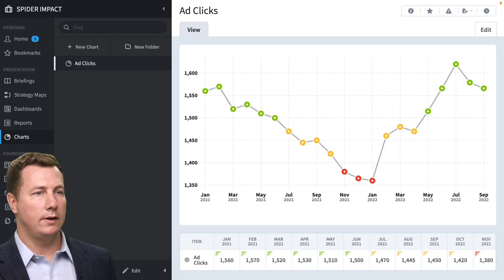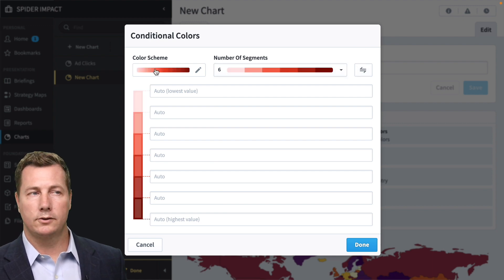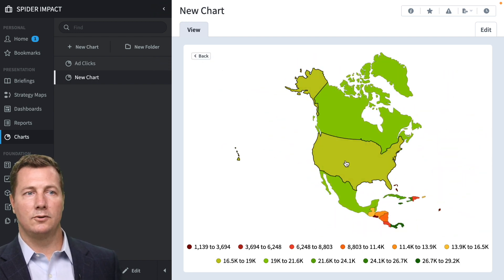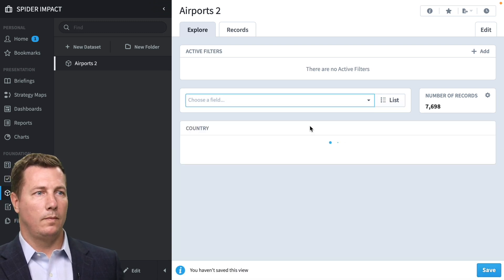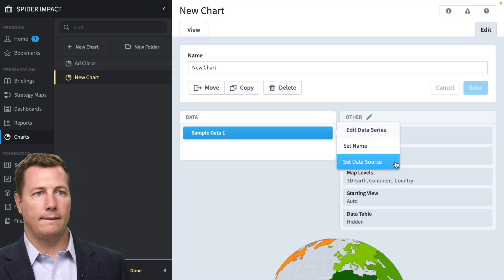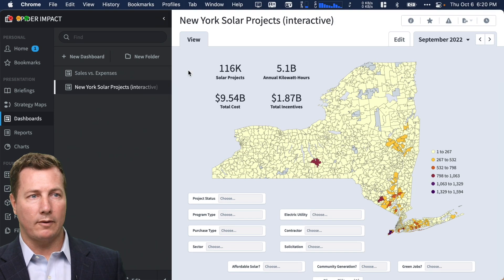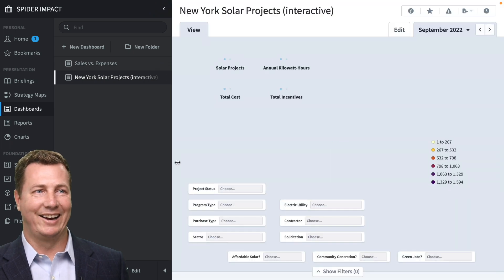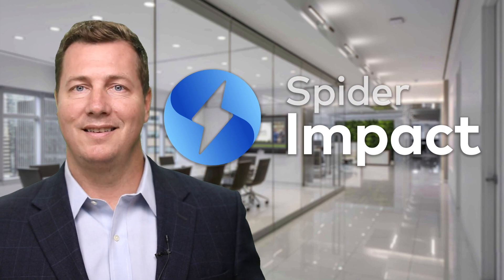Creating Geographic Maps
You can create geographic maps in the Charts section that visualize your geographic datasets data. They're fully interactive, allowing you to zoom in and out, filtering your data by region. You can even embed maps on dashboards.